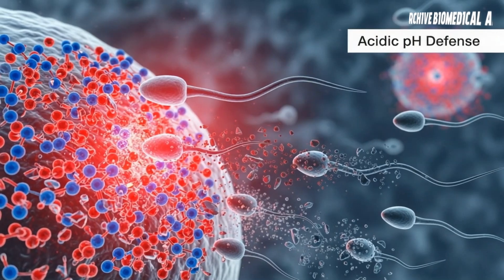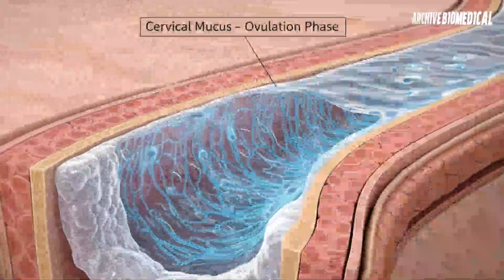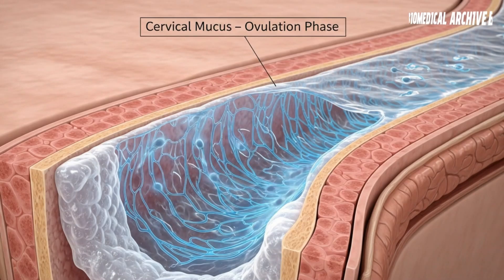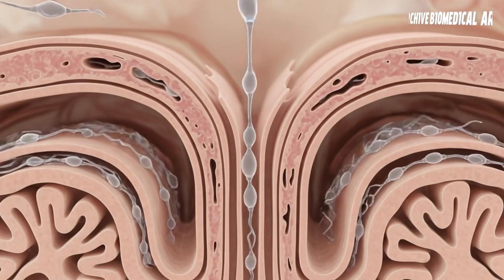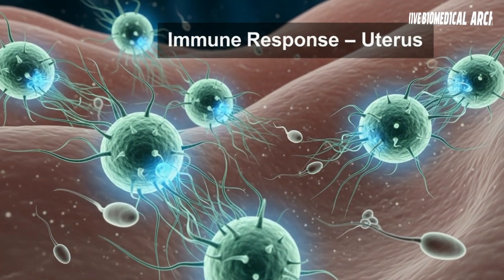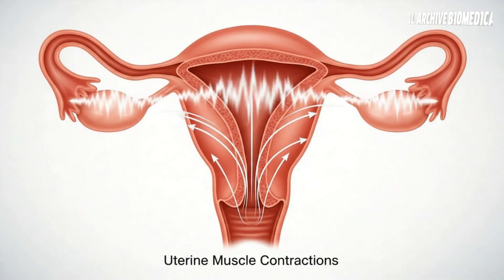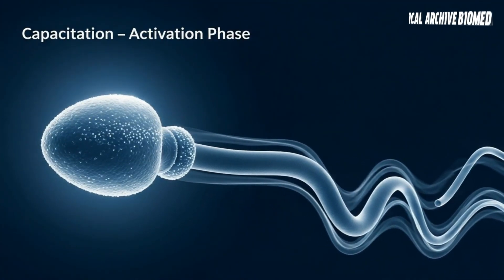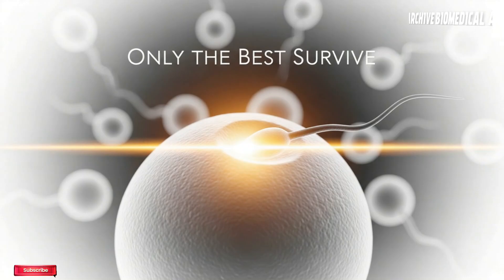How Female Anatomy Kills Sperm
🧬 How the Female Anatomy Filters Sperm – An Amazing Natural Defense
Have you ever imagined that the female body has a sophisticated defense system actively fighting off millions of sperm cells? The female reproductive system is more than just a gateway to fertilization—it's a tightly packed biological fortress, allowing only the best sperm to reach the egg.

Let's explore this "microscopic battlefield," starting from the beginning of the sperm's journey at the vaginal opening.

🔹 1. The Vagina: A Deadly Acidic Gateway
Although it may seem like an open passageway, the vagina is the first line of defense. Its highly acidic environment (low pH) acts as a natural barrier against foreign microorganisms—including sperm. Most sperm cells are immediately paralyzed or killed within minutes of entry.

However, some tougher sperm manage to survive and continue their journey.

🔹 2. Cervical Mucus: A Dynamic, Intelligent Filter
The next barrier is cervical mucus—no ordinary mucus. This substance changes throughout the menstrual cycle. Outside of the fertile period, it is thick and nearly impenetrable. However, during ovulation, this mucus thins and forms a small channel that allows sperm to pass through.

But this isn't a freeway. Sperm must have the right body shape and swimming style to navigate this narrow channel. In fact, the cervix also releases special chemical signals. Sperm that can't respond properly will get stuck or trapped in tiny crevices called cervical crypts.

🔹 3. The Uterus: A Territory Guarded by the Immune System
If sperm successfully pass through the cervix, the next challenge awaits in the uterus. This is where the woman's immune system comes into play. White blood cells patrol the uterine wall, recognize sperm as foreign, and attack them—much like an army of micro-"Pac-Man"s that devour anything that isn't part of the body.

Interestingly, during ovulation, the uterus also produces subtle contractions. These movements may act as an "indirect aid" that propels sperm toward the fallopian tubes.

🔹 4. Fallopian Tubes: A Fierce Final Selection
After passing through the previous defenses, only a handful of sperm—out of millions—make it to the entrance of the fallopian tube. This tube is very narrow and acts as a final filter. Those that do make it through must undergo one final process: capacitation.

Capacitation is a kind of “final mode” that activates the sperm’s ability to penetrate the egg. This process changes the sperm’s surface and increases its speed.

🔹 5. Getting to the Egg: The Final Hurdle
But the journey isn’t over yet. The egg is surrounded by two protective layers: the corona radiata and the zona pellucida. Sperm require special enzymes to penetrate these layers. Even after arriving, the sperm must still be a molecular match—much like a key that must fit, and even know the “secret key”—before it can fuse with the egg.

🔚 Conclusion: Elegant Natural Selection
From the acidic environment to the molecular filter, the female body has developed an incredibly complex defense system. Its purpose? Filtering the healthiest and strongest sperm—giving the best chance of producing superior offspring.

The female body not only receives, but also chooses—in an elegant, scientific, and highly intelligent way.